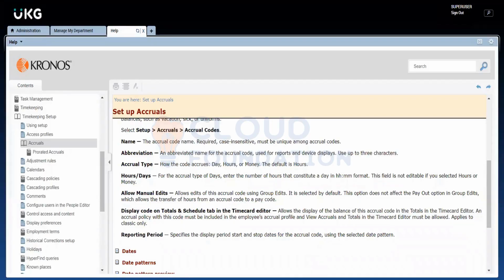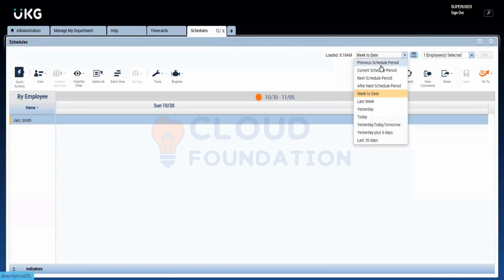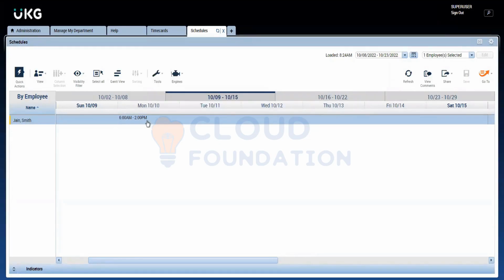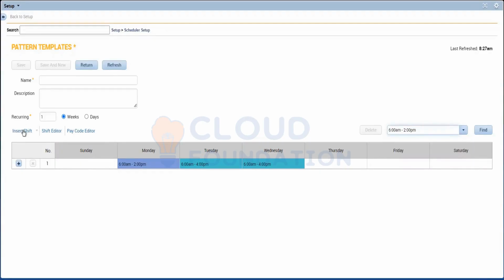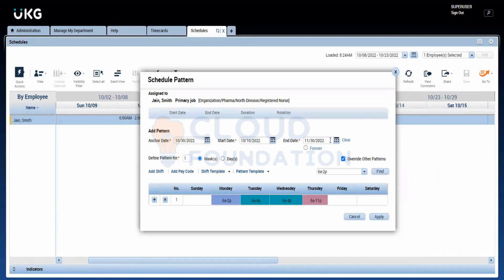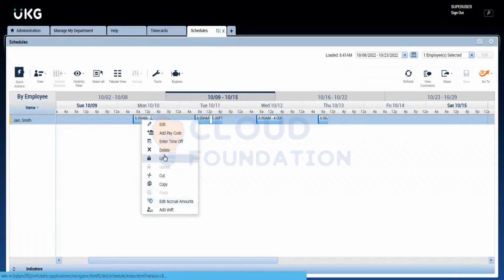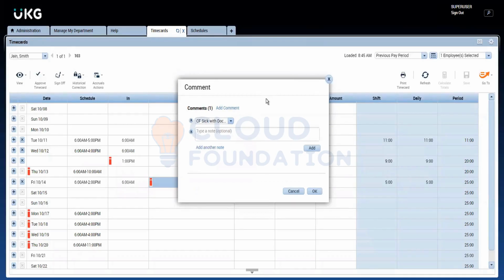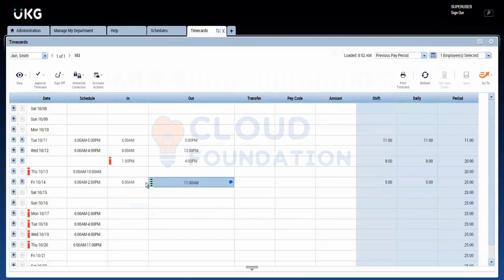Timecards & Schedules in Kronos | Kronos Online Training | Kronos Online Course | CloudFoundation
🎯 What You'll Learn in This Video:

Understanding Timecards in Kronos- which are the most important part of keeping track of time!
Learning how to use Kronos to plan your workforce efficiently
How to easily make, change, and keep track of timecards
How to set up schedules that follow your company's rules
Best ways to make sure your timecards and schedules are correct
How to fix common problems with Kronos schedules and timecards
How to connect with payroll and attendance systems

 ✩  Want to learn everything there is to know about Kronos?  Here are our detailed Kronos modules:

 For full expert training, go to CloudFoundation.com, your go-to site for Kronos and cloud tech training! 🚀

Kronos training
Kronos payroll
Kronos overtime rules
Kronos online training
Kronos timecard
Kronos scheduling
Kronos accruals
Kronos configuration
Kronos course
Kronos tutorial
Kronos modules
Kronos cloud training
Kronos demo
Kronos work rules
Kronos pay rules
Kronos UTA
Kronos timekeeping
Kronos workforce central
Kronos manager training
Kronos HR integration
Kronos WFC
Kronos advanced training
Kronos certification
Kronos user guide
Kronos report building